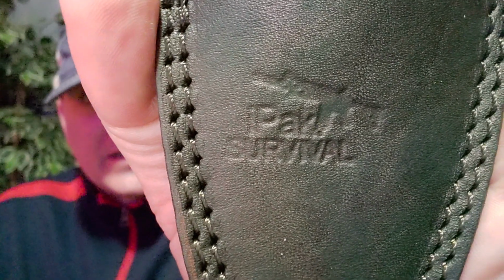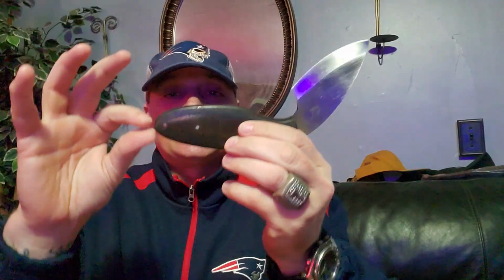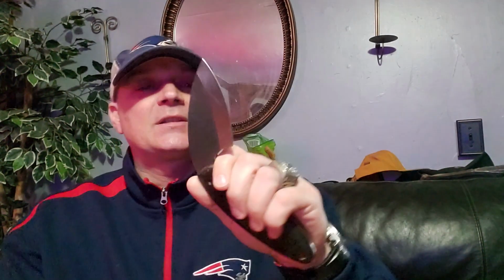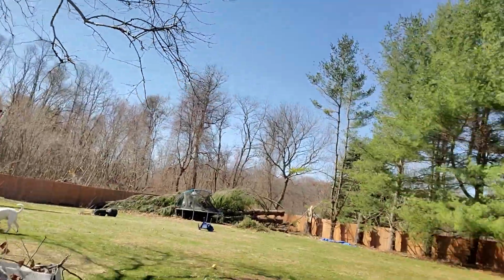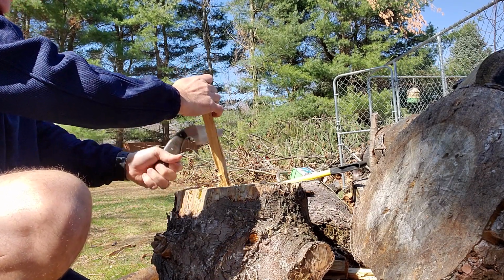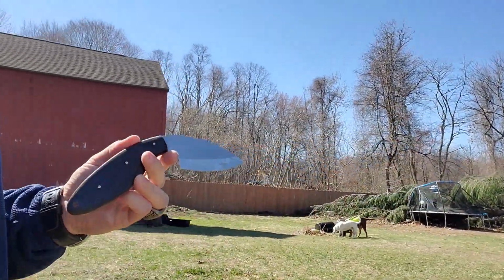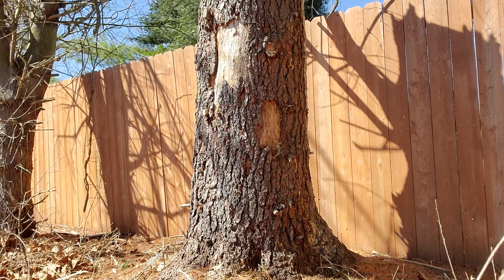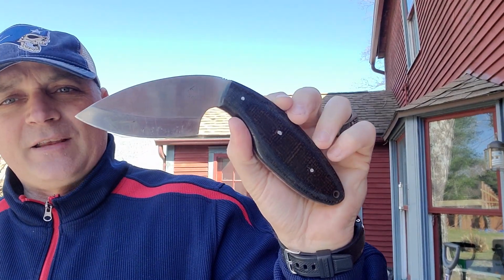iPak. Survival knife review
testing a blade sent by the great James Hinson